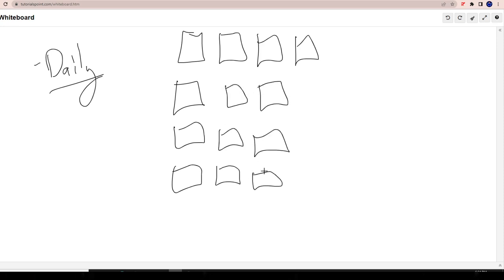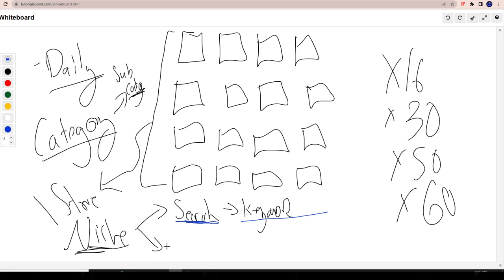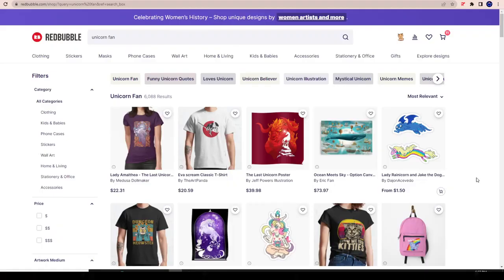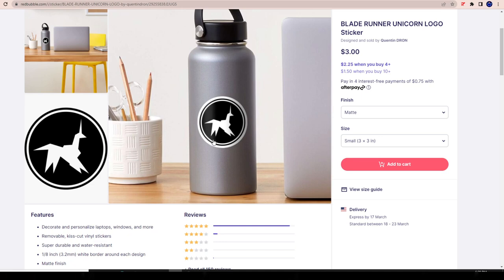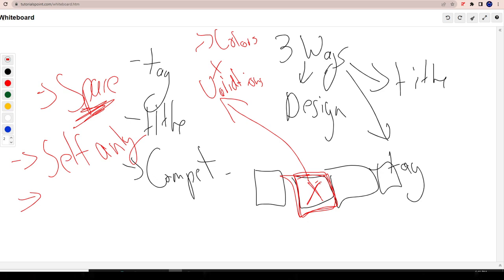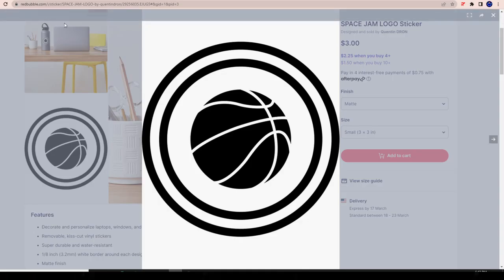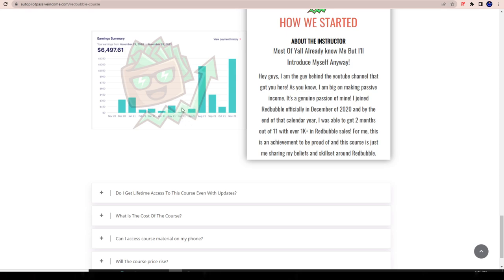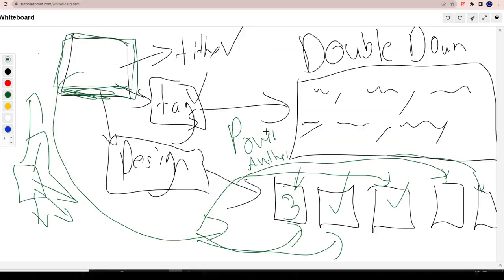The Easiest Way To Level Up On Redbubble